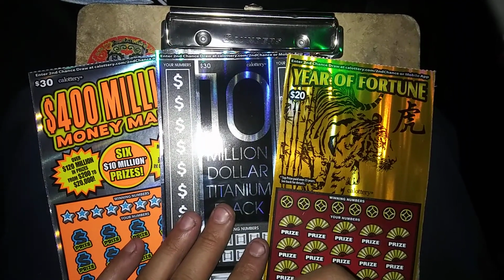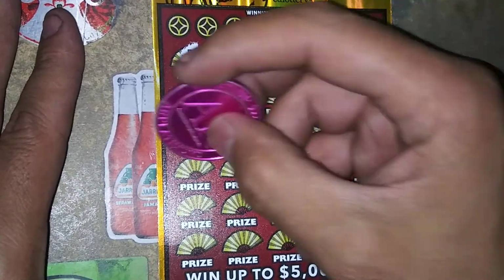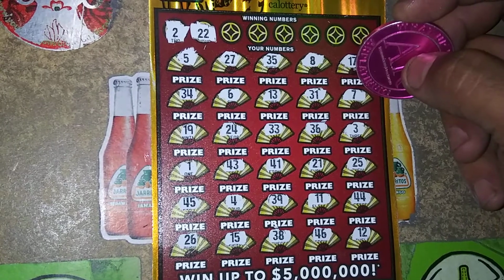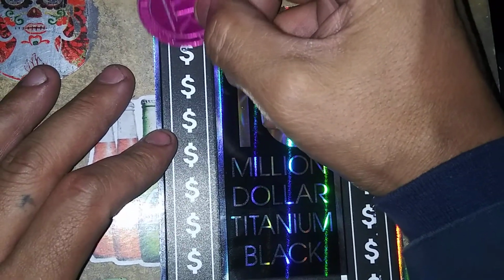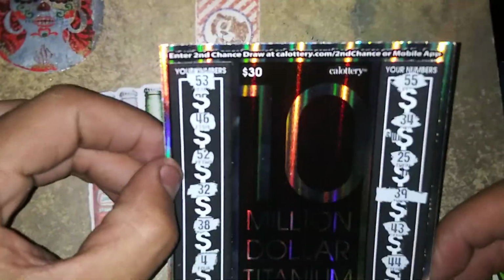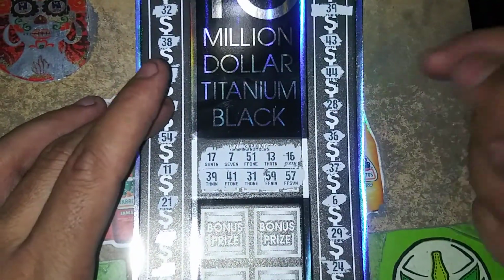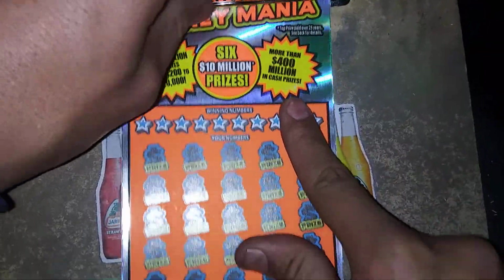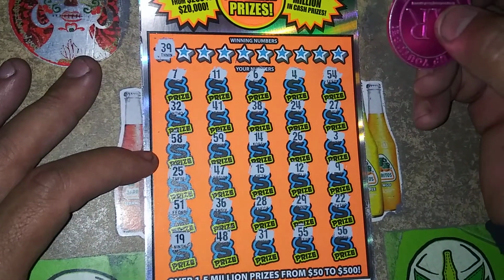Testing my Luck on Some BIG BOYS🔴 SINGLE MATCH WIN🤑